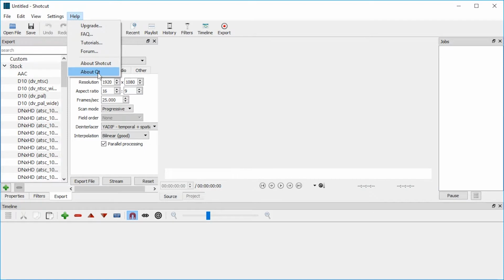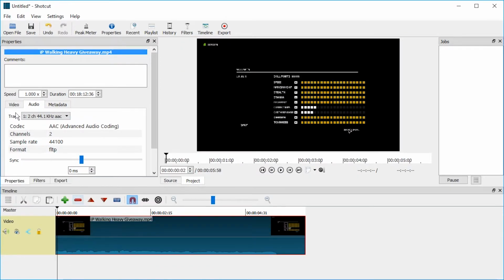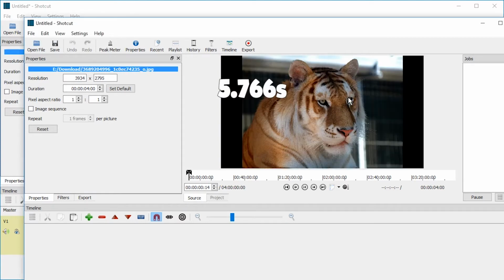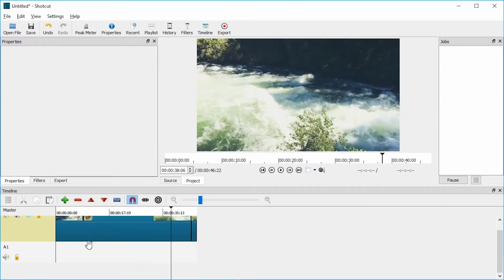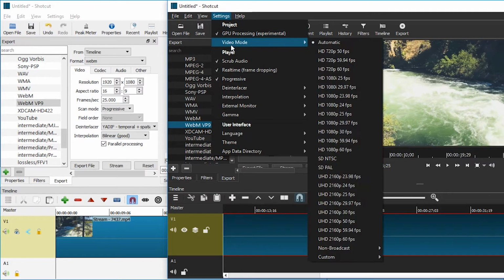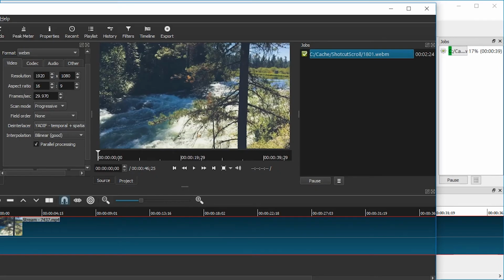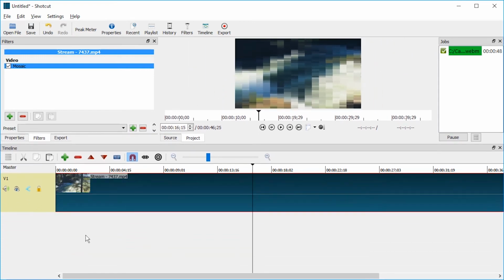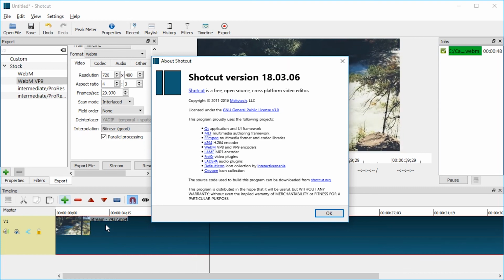Shotcut 18.03 Release: Mosaic, Sketch Filter, VP9 Speed, FAST IMAGE LOADING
Also scrolling in the timeline. New features and changes in 18.03 are massive improvements.

UPDATE: version 18.03 has been reissued (18.03.06) to address a couple of new bugs introduced:

Here are the highlights of this release:

Added a Sketch filter.
Added numeric fields to the Color Grading filter.
Added All option to Properties - Audio - Track.
Added Estonian translation.
Improved image loading speed on Windows.
Improved mouse-wheel & trackpad scrolling in Timeline.
Improved support for JACK Audio (Linux and macOS only).
Upgraded FFmpeg to version 3.4 and latest vpx for much faster VP9 encoding.
Upgrade MLT to v6.6.0.
Upgraded SDL to version 2.0.
Fixes of: a crash loading SVG images, and broken renaming tracks.
Mosaic video filter has been added.